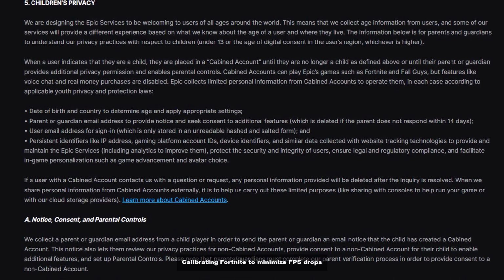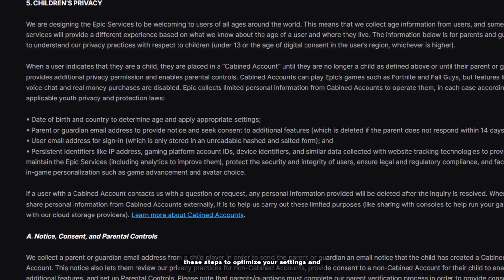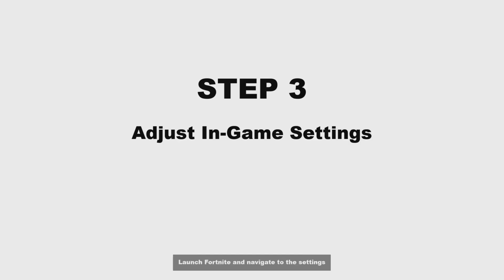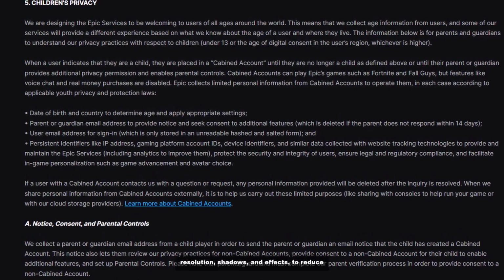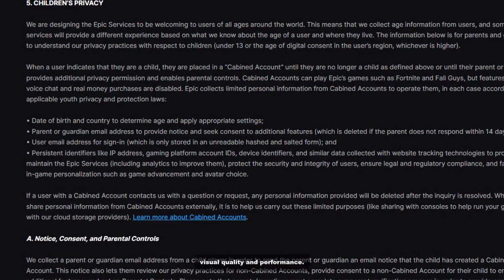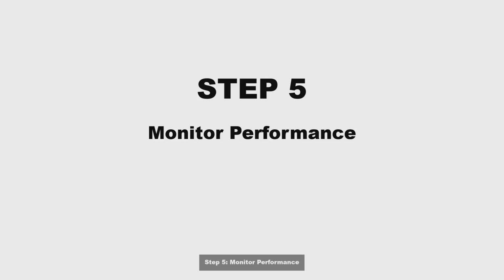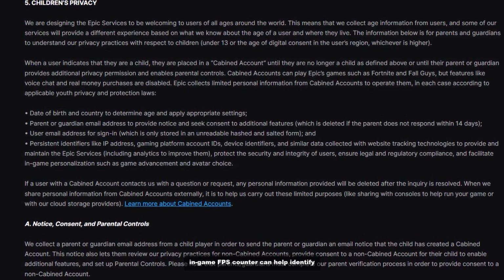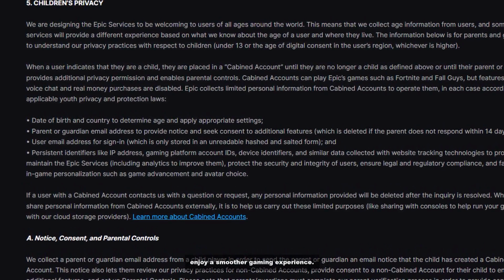How To Calibrate Fortnite FPS Drops 2025 (FULL TUTORIAL) (2026)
In this video, we will show you how to calibrate Fortnite FPS drops in 2025 with a full tutorial. Learn the best tips and tricks to optimize your gaming experience and eliminate lag.